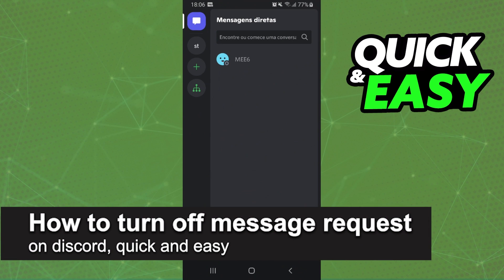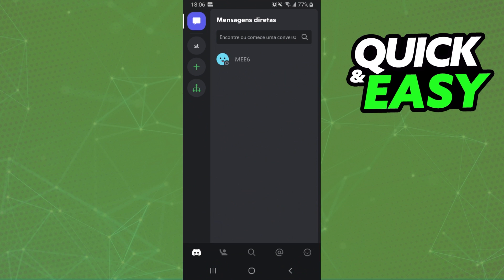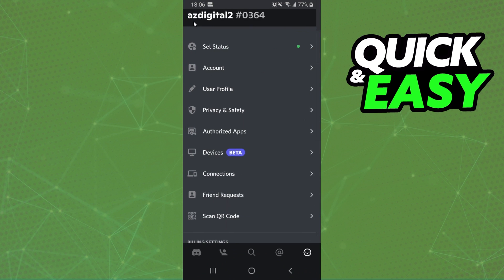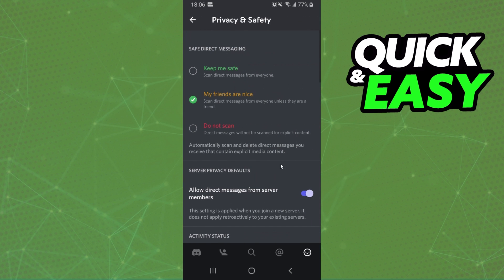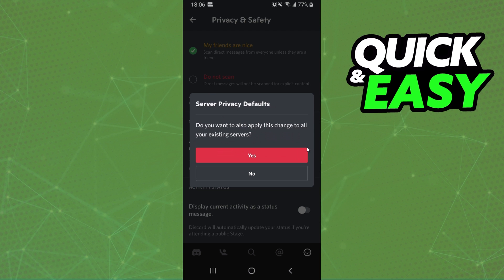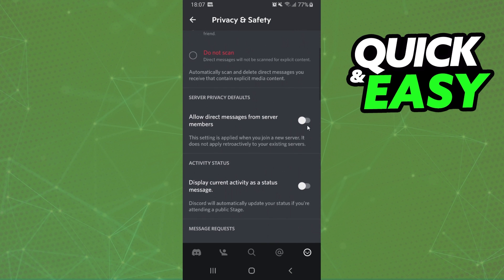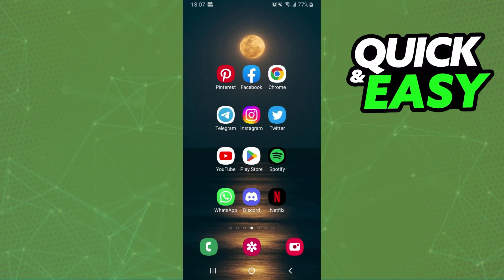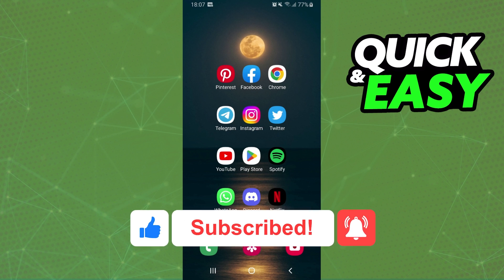How To Turn OFF Message Request on Discord (EASY!)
In this video I will show you how to turn off message request on discord.

I hope I have helped you with the video!